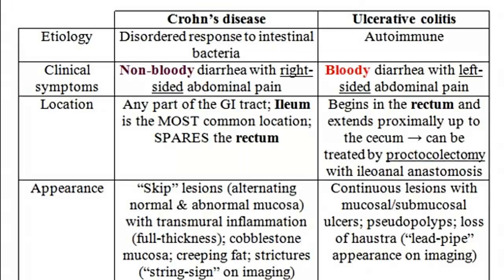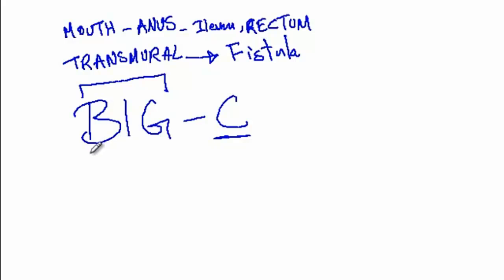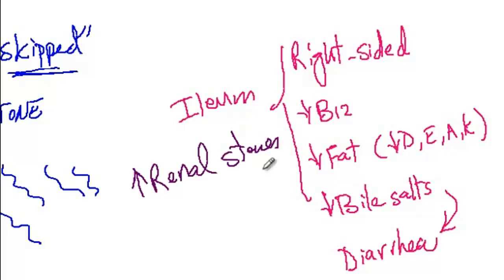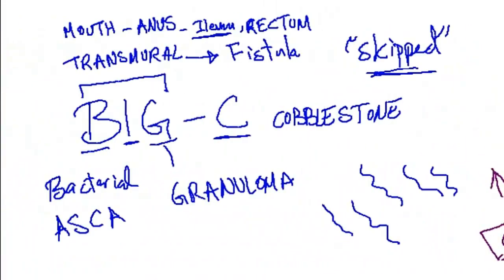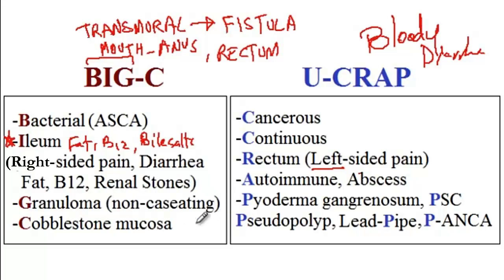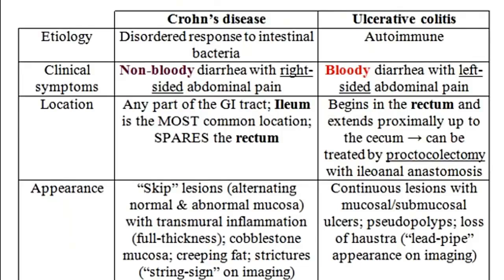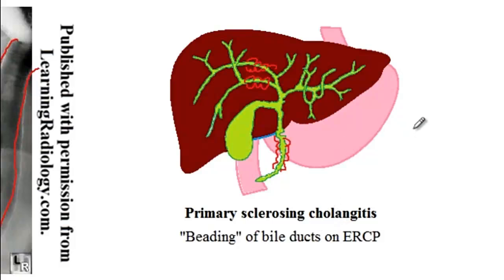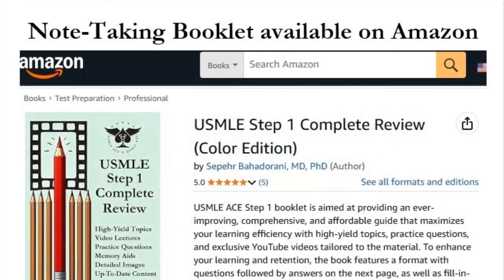USMLE ACE Video 159: Inflammatory Bowel Disease, Crohn’s disease and Ucelrative Colitis